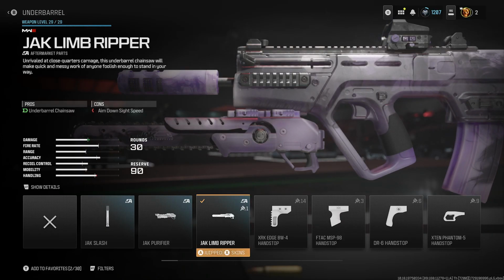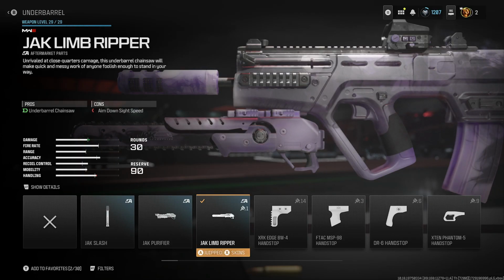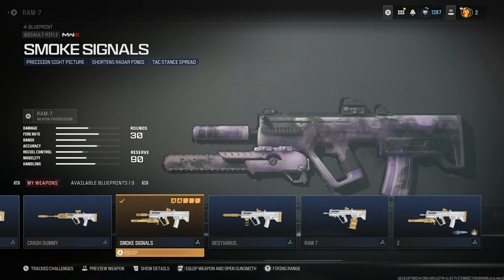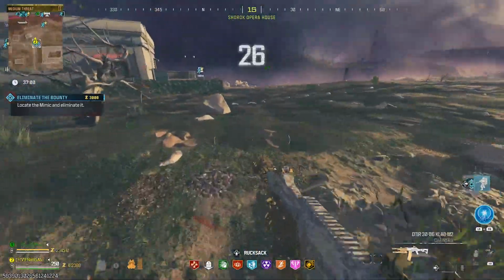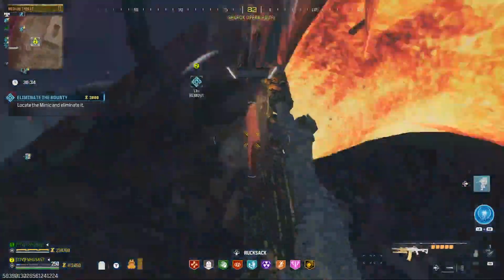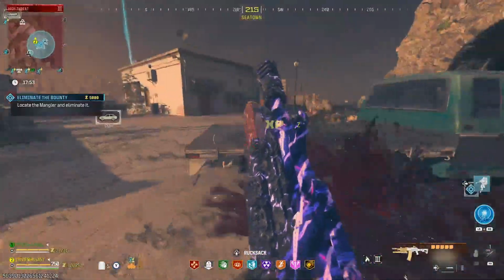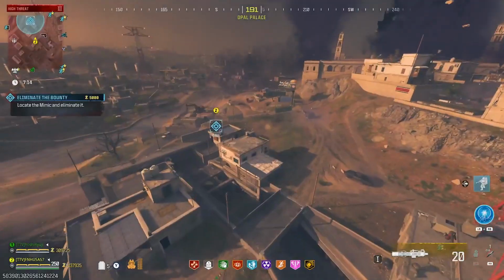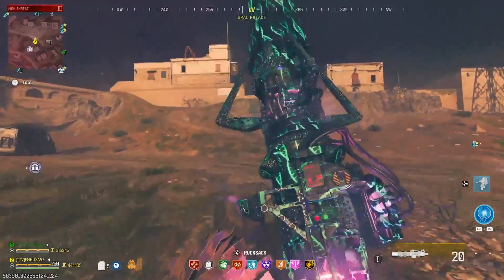Call of Duty: MWZ Chainsaw is OP - JAK LIMB RIPPER melts bosses in season 6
Let's look the the Chainsaw in Call of Duty, this attachment is secretly OP in MWZ. This thing melts zombies and bosses in Season 6. Enjoy the video & stay frosty!